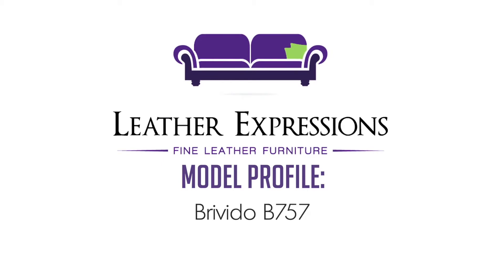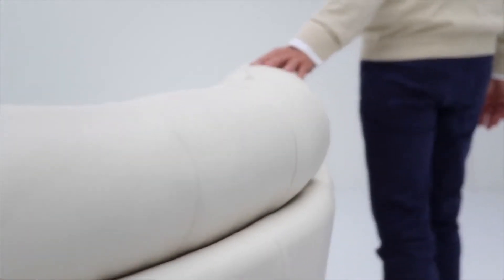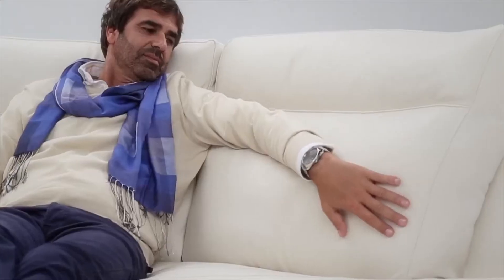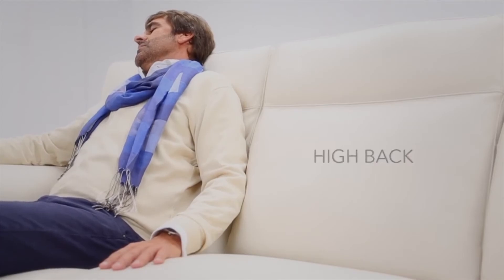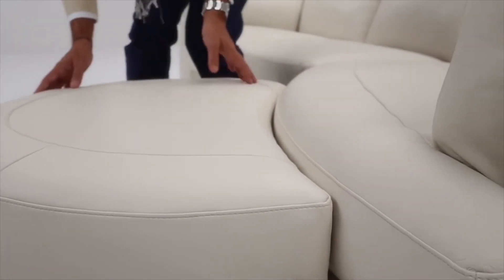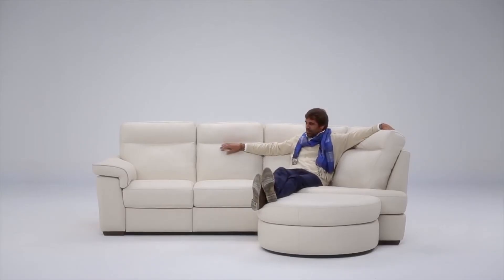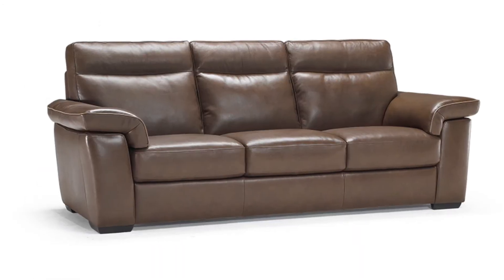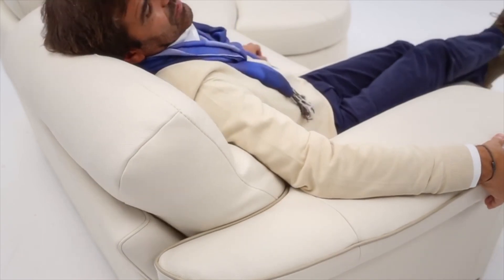Natuzzi Editions B757 Brivido